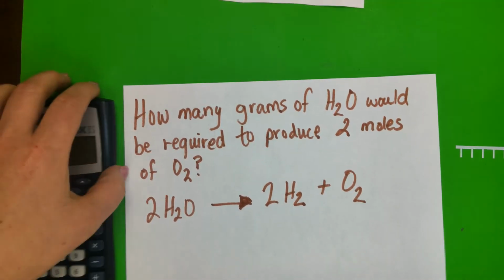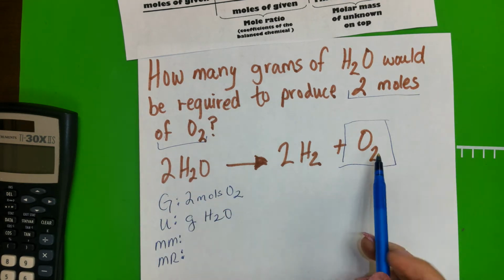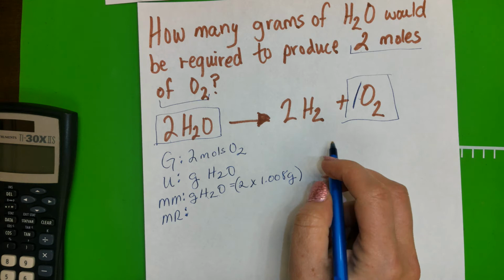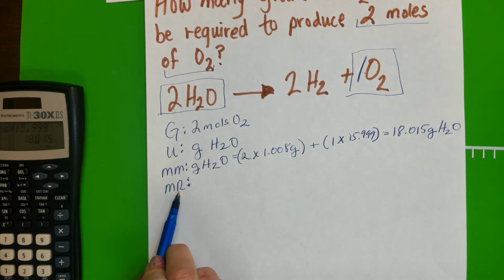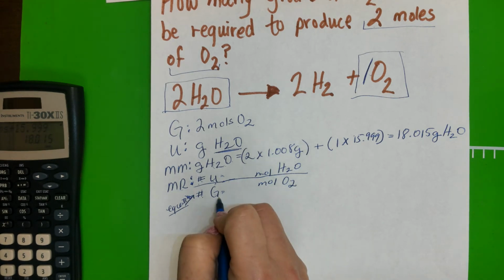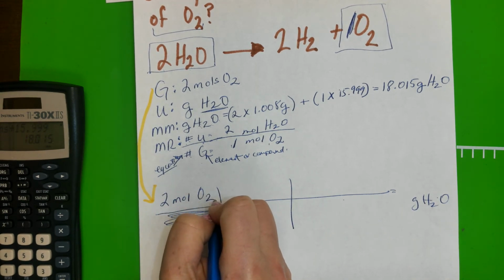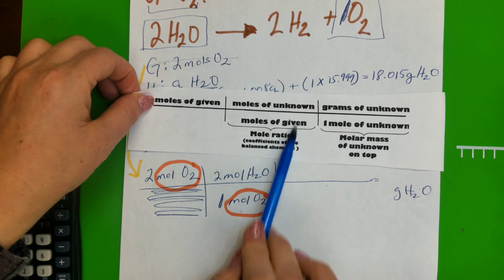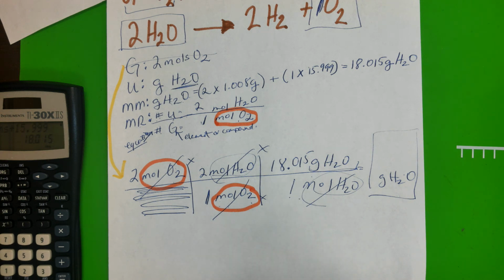Problem #2: Moles to Grams tst